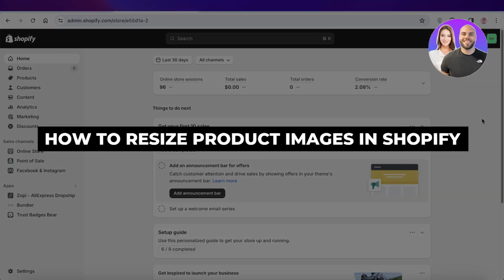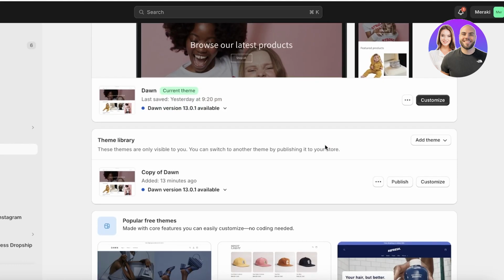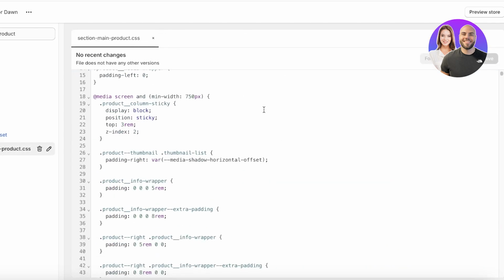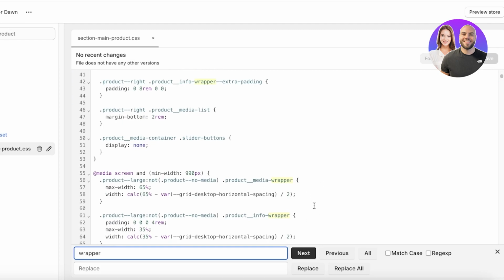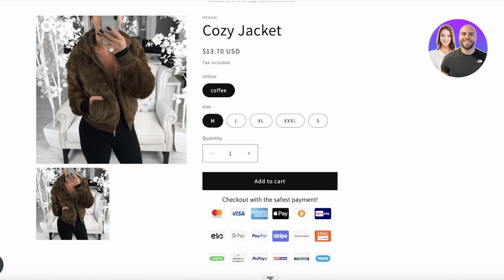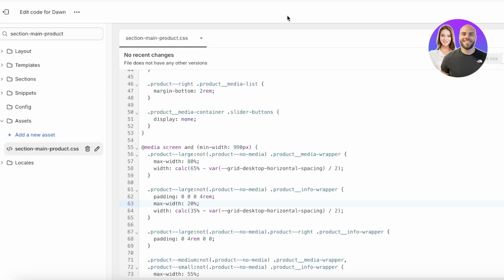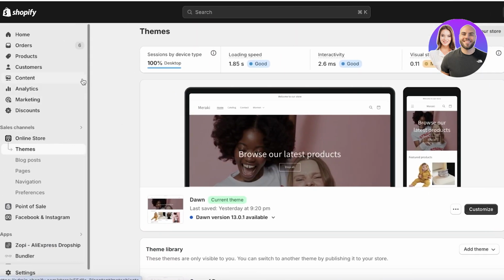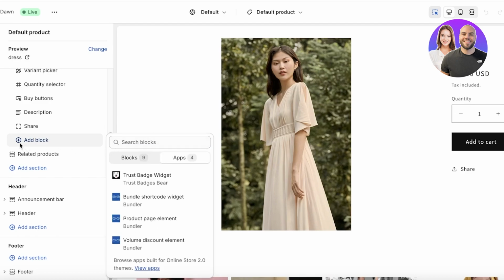How To Resize Product Images In Shopify 2026 (Step-by-Step For Beginners)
In this video we show you How To Resize Product Images In Shopify. This video will cover everything that you need to know and help you get started with this software.